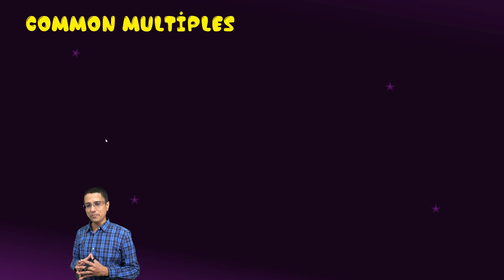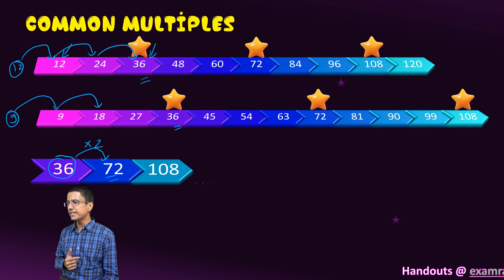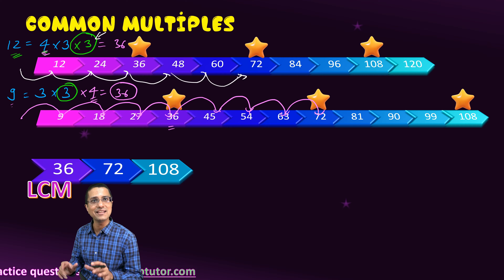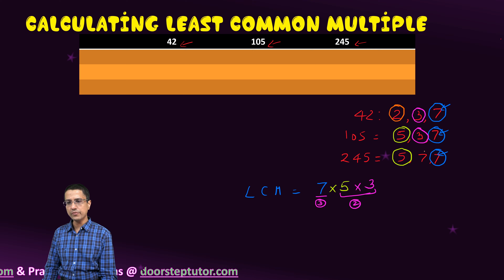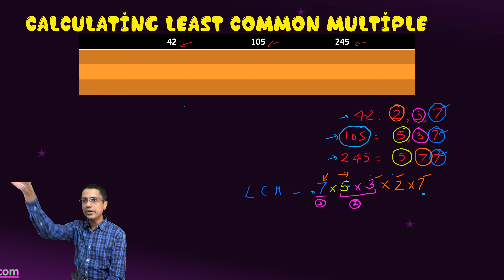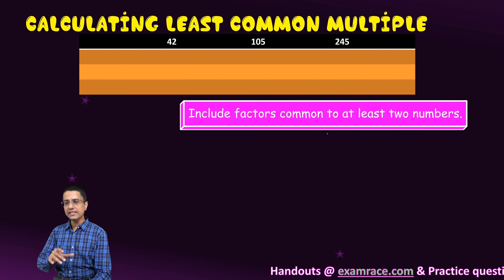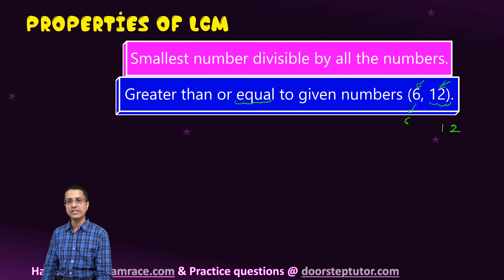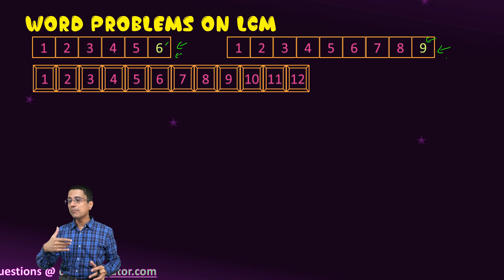Common Multiples & LCM: 2 Methods of Finding LCM, LCM Word Problems(NCERT Mathematics)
In this video Mayank explains the idea of common multiples and extends it to understand the concept of LCM. We then move on to learn methods of finding LCM and finally solve some word problems on LCM.

Common Multiples
When we look at multiples they are simply the tables of numbers. Let's take 9 and 12.  Common multiples are reached when 12 goes ahead 3 multiples and 9 moves ahead by 4 multiples.
First common multiples is 36 and thereafter all multiples of 36 are common to both 12 and 9.  There are endless common multiples of any group of numbers.
The number 36 is very important as it is the smallest common multiple between 12 and 9- called the least common multiple of LCM. LCM has word lowest in it but is bigger than or equal to each of the numbers. It is the smallest number which is divisible by all the given numbers.
Note that LCM of prime numbers is just the product of numbers.

Properties of LCM
Smallest number divisible by all the numbers.
Greater than or equal to given numbers (6, 12).
Equal to product of coprime (including prime) numbers.

Calculating LCM
Factor Method
42: 2, 3, 7
105: 5, 3, 7
245: 5, 7, 7
Note the common factors of the three numbers and take down the common prime factors only once.
Therefore,
LCM 7 (common to all three) x 5 (common to 105 and 245) x 3 (common to 42 and 105) x 2 (individual factor) x 7 (individual factor) = 1470
Division Method:
 42, 105, 245
5 42,  21,  49
7 6,    3,    7
3     2,    1,    7
We stop here LCM 5 x 7 x 3 x 2 x 7 = 1470
Include common factors only once- but include all the factors which appear in at least one factorization. Include repeated factors twice.

Word Problems on LCM
* Determine the smallest 3-digit number which is exactly divisible by 6, 8 and 12.
* Find the least number which when divided by 6, 15 and 18 leave remainder 5 in each case.
* 3 boys step off together from the same spot. Their steps measure 63 cm, 70 cm and 77 cm respectively. Find minimum distance so that all can cover the distance in complete steps?

Common Multiples @0:04
Calculating Least Common Multiple @3:53
Include Factors Common to at Least two Numbers @9:37
Properties of LCM @10:01
Word Problems on LCM @12:05
Determine the smallest 3-digit number which is exactly divisible by 6,\ 8\ and\ 12\ @14:59
Find the Least number which when divided 6,\ 15 and 18 leave remainder 5 each case @17:17
3 boys step off together from the same spot. Their steps measure 63\ cm, 70\ cm\ and\ 77\ cm respectively. Find minimum distance so that all can cover the distance in complete steps? @19:26